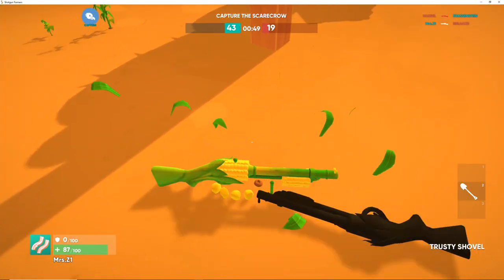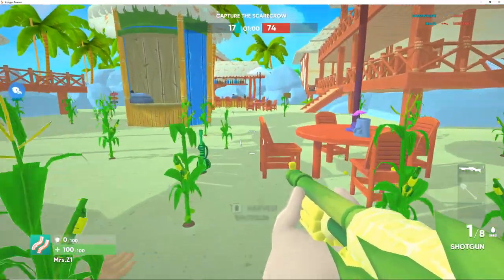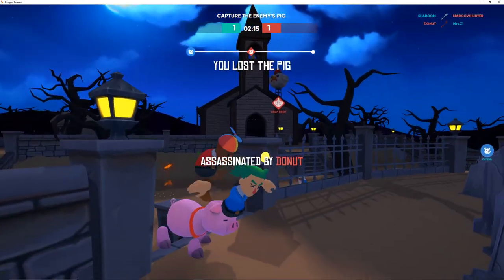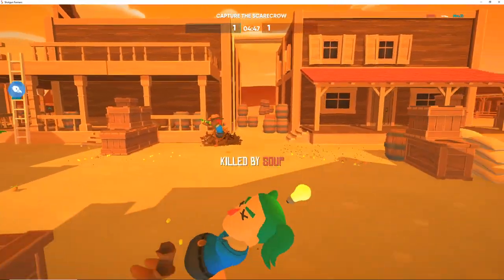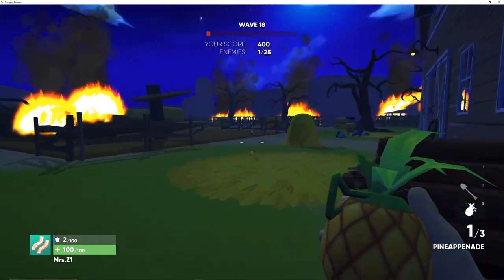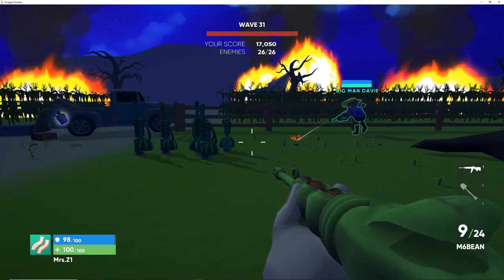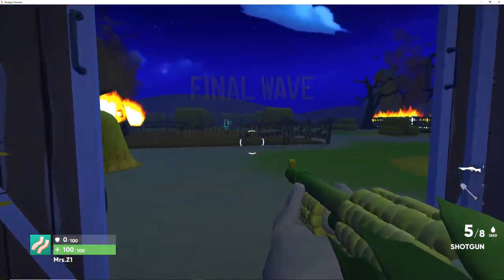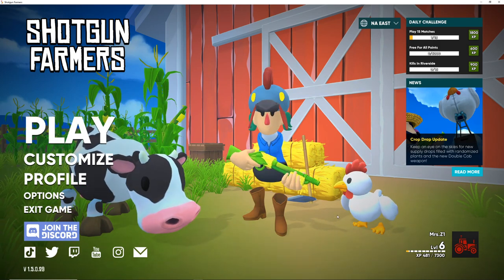Watermelon Machine Gun ??!!?? Shotgun Farmers Episode 1 | Mrs. Z1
Grow crops, turn crops in to guns, and shoot!